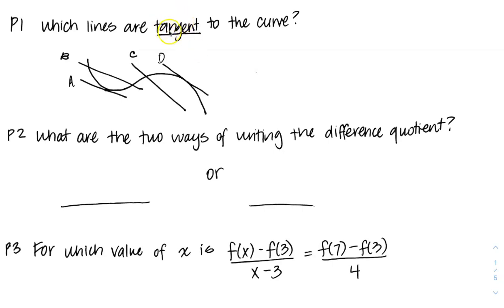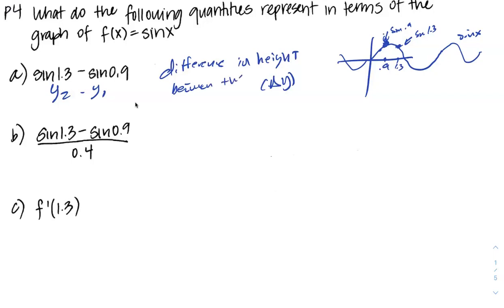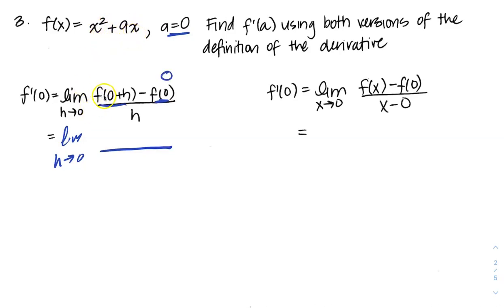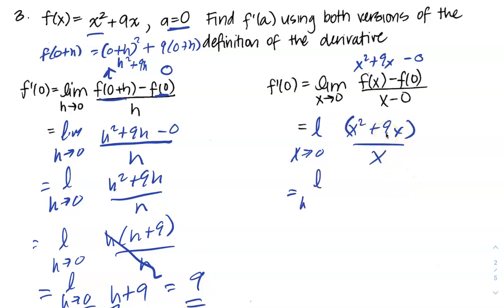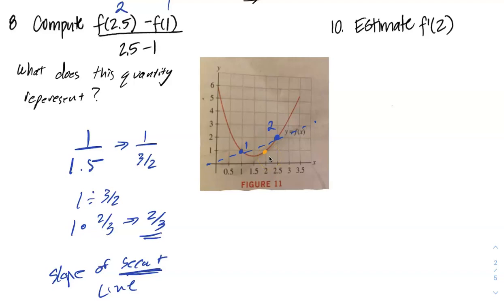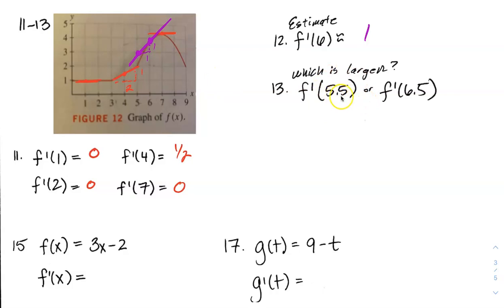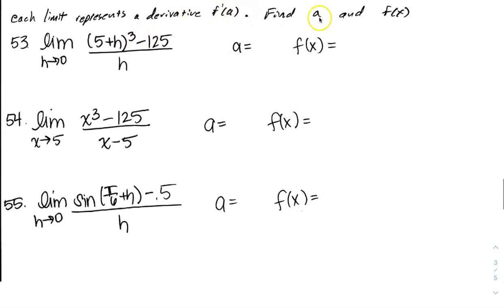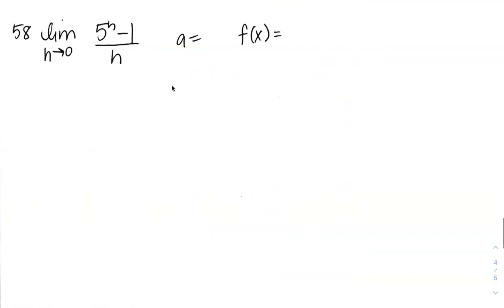Definition of a derivative wkst solutions